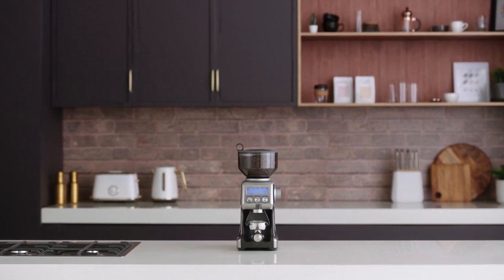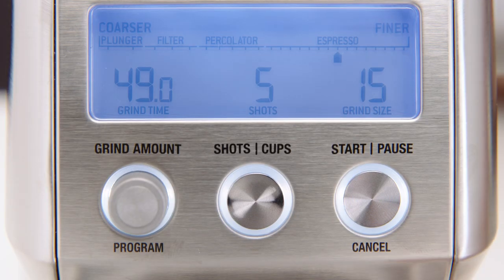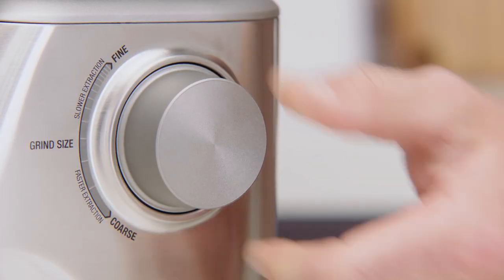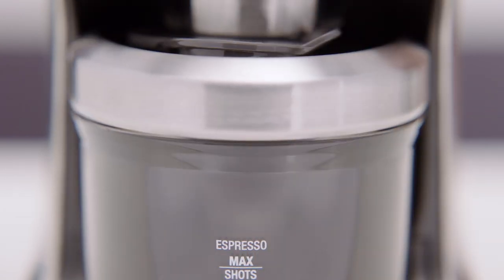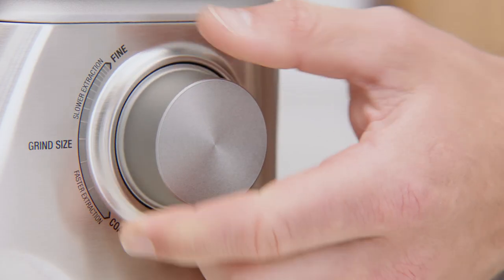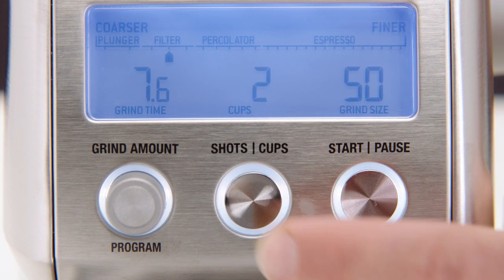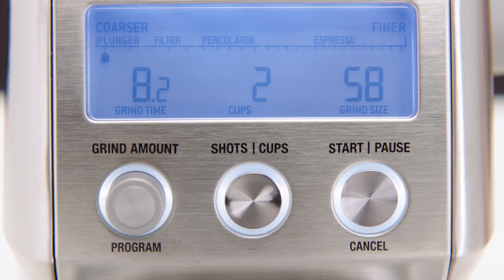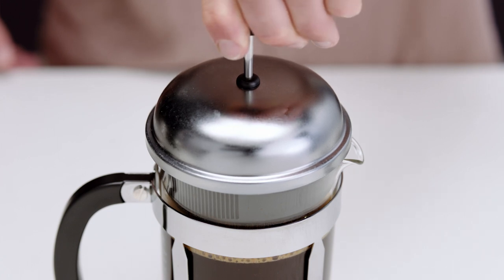the Smart Grinder™ Pro | Learn to use the Grinding Functions on your machine | Breville AU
If you’re looking for tips on how to use each of the Grinding Functions on the Smart Grinder™ Pro, follow our simple guide.

Delve into the world of freshly roasted beans and optimal grind size as we guide you through how to customize your grind settings, adjust dosage, and explore versatile features like grinding directly into a container or coffee filter. Discover the grinder's automatic power-saving mode and wake it up effortlessly with a simple press. This tutorial is your go-to for achieving the perfect cup, tailored to your taste.

In this film, we talk you through:
00:00 Introduction
00:37 Which portafilter cradle size
00:55 How to begin grinding
02:13 Grinding into a container or coffee filter
02:53 Using the Drip Filter function
03:40 How to use the Percolator function
04:28 Using the French Press function

Do you know how to adjust the conical burrs on the Smart Grinder™ Pro? Here’s our guide to get you started